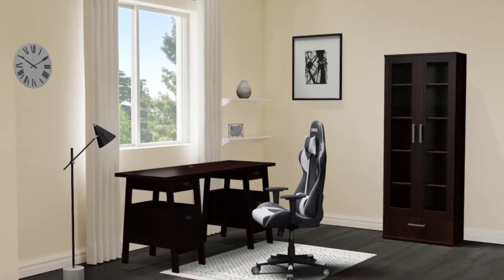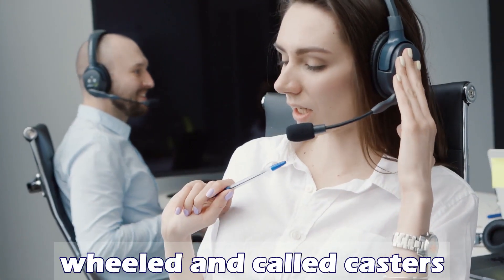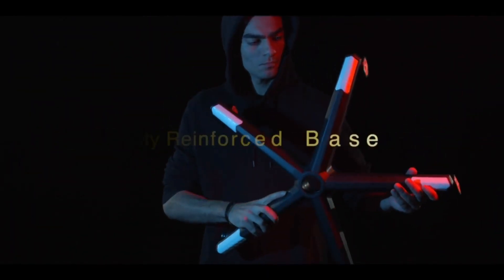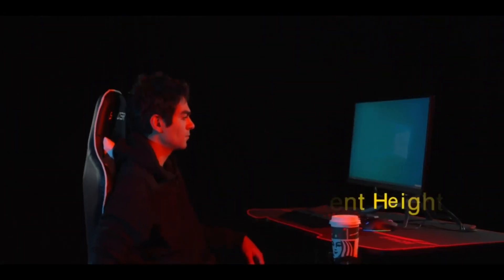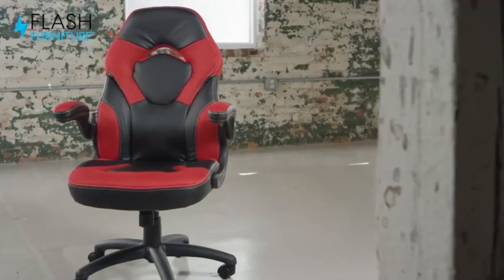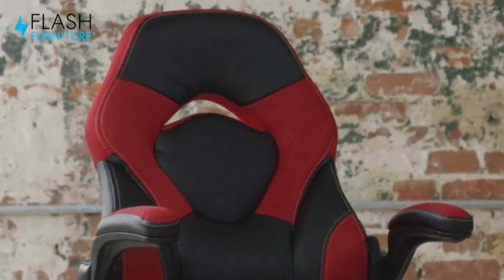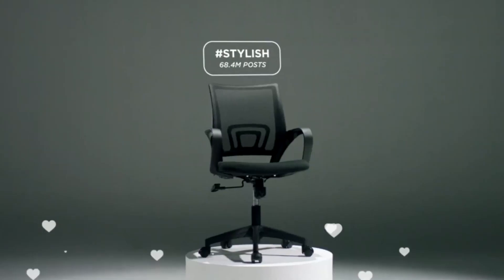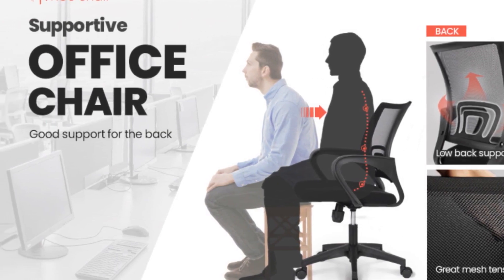The Top 10 OFFICE & COMPUTER Gaming Chair in 2023 Review | Well! Must Watch Before Buying | ProDigit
We have just laid out the top 03 best office chairs 2022. In 3th place is the Homall Gaming  Computer Office Task Desk Chair, our pick for the best budget office chair. In 2th place is the Flash Furniture X10 Gaming Office for the best value office chair. In 1st place is the Neo Office Computer Desk Gaming Chair our pick for the best ergonomic office chair.

03:🏆
💥Homall Gaming Computer Office High Back Chair
02:🏆
💥Flash Furniture X10 Gaming Office Chair
01:🏆
💥Neo Office Computer Desk Gaming Chair

01:LEMBERI Video Game Chairs 💥
02:Gaming Chair,Ergonomic Office 💥
03:AutoFull C3 Gaming Chair Office 💥
04:Mimoglad Office Chair Ergonomic 💥
05:Razzor Office Chair Ergonomic 💥